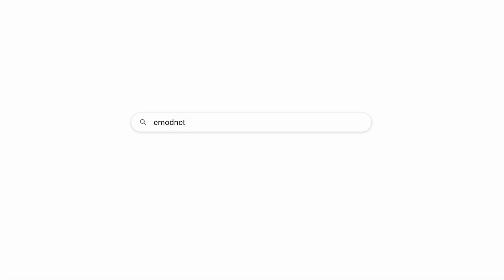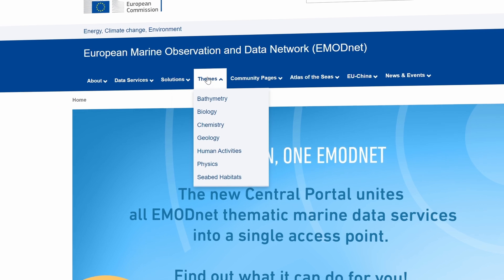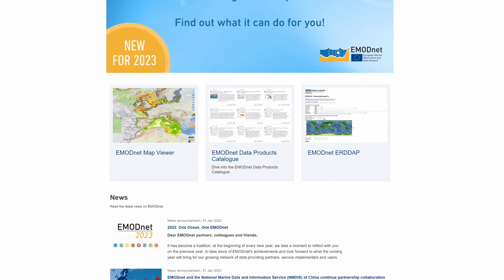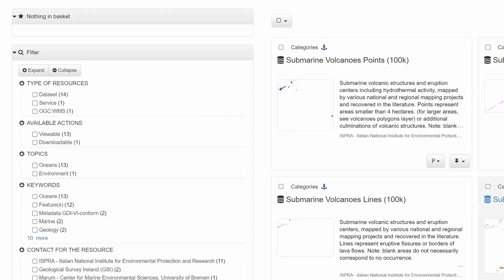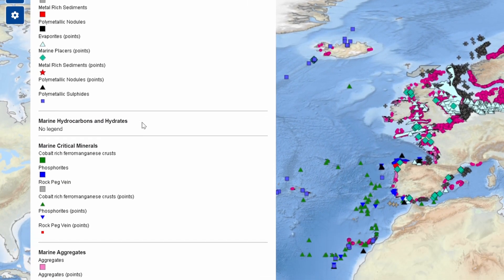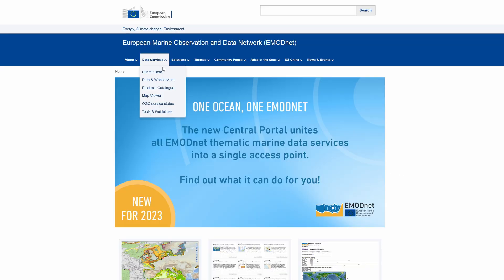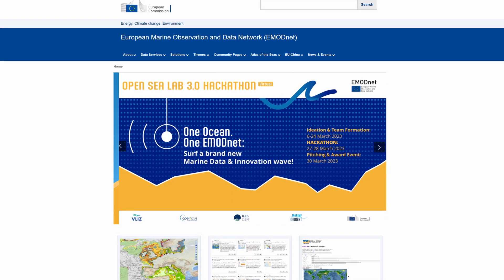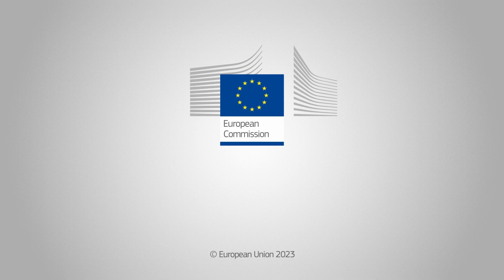Open Sea Lab 3.0 EMODnet Central Portal Tutorial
How to navigate the unified EMODnet portal 2023